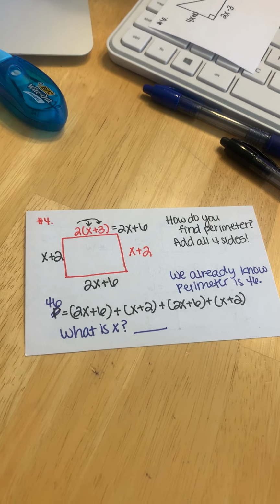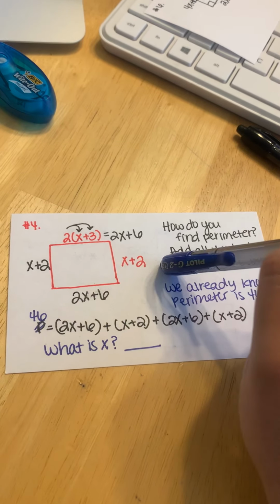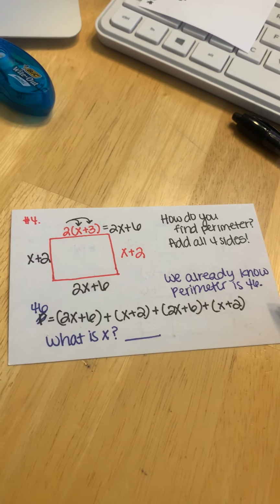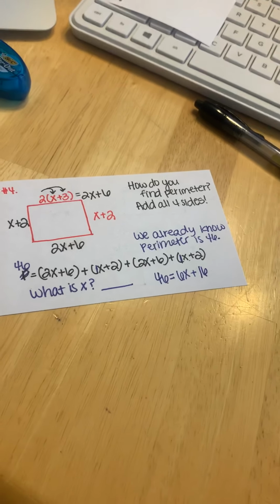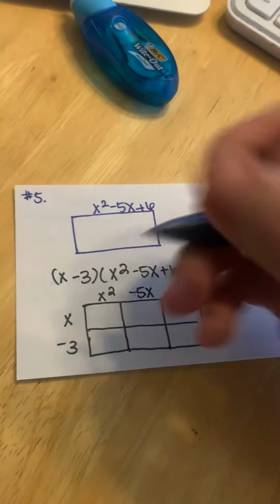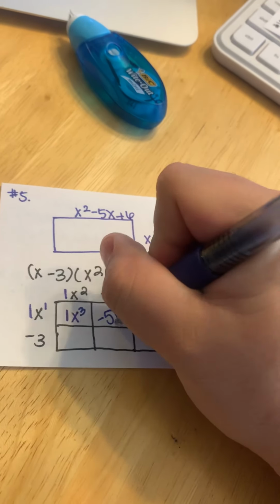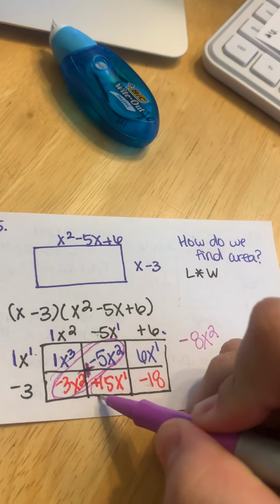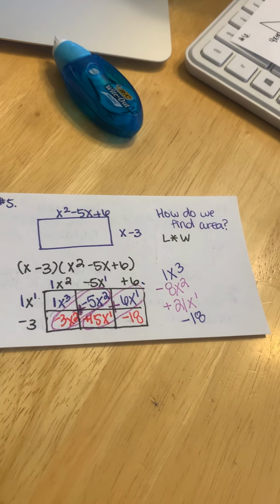Assignment #2, Problems #4-7